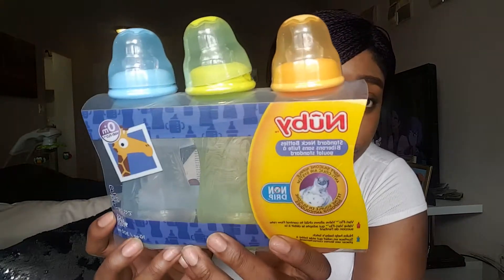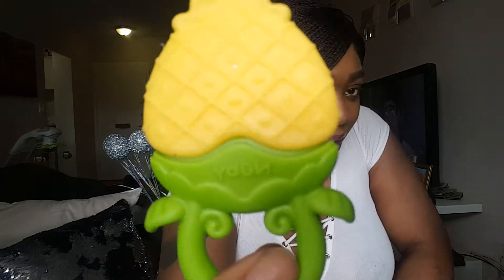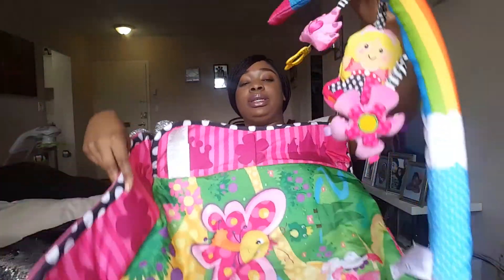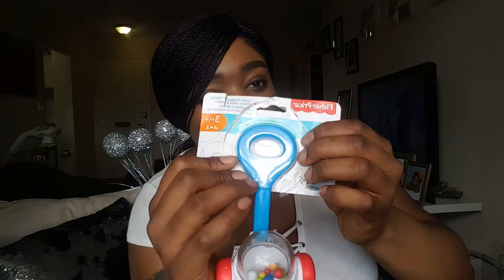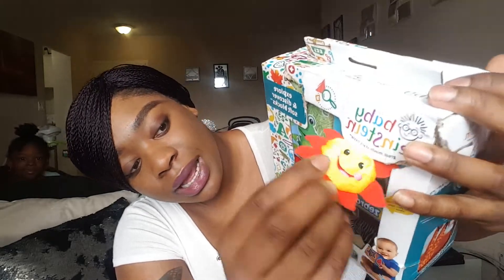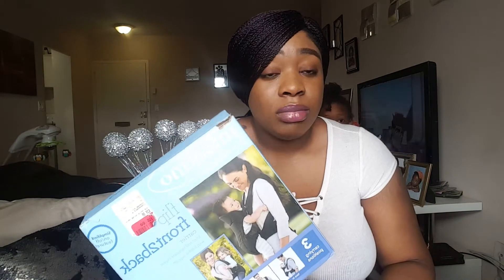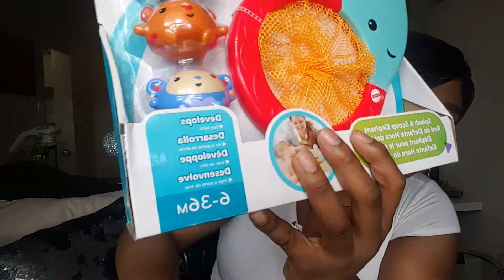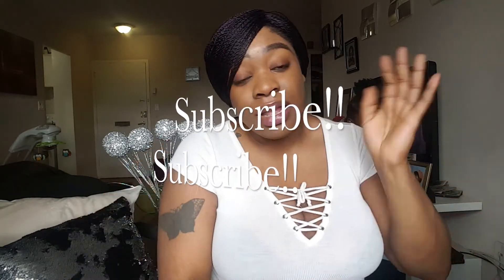BABY BOY BUYS 2018